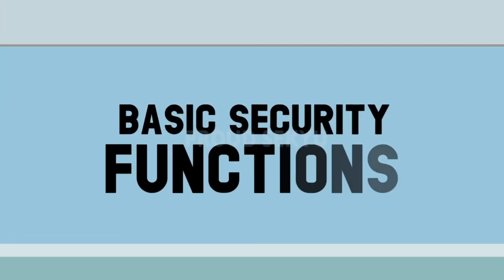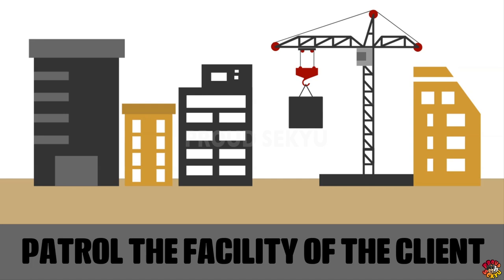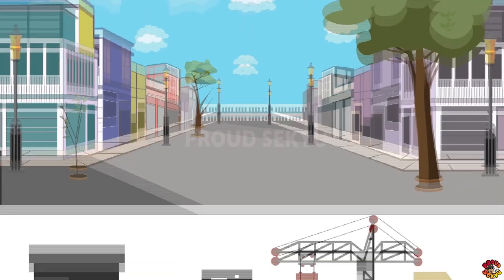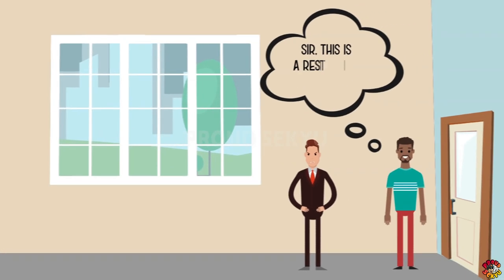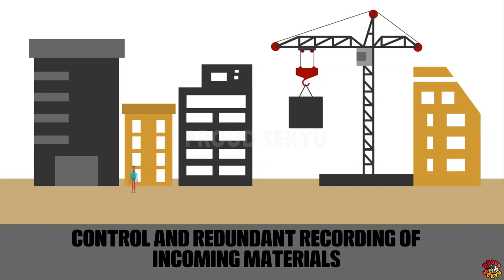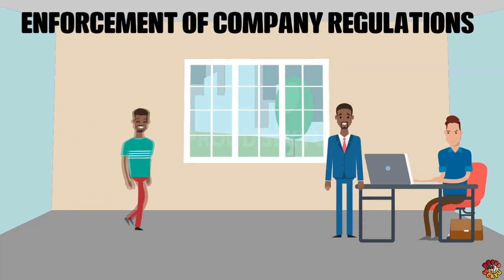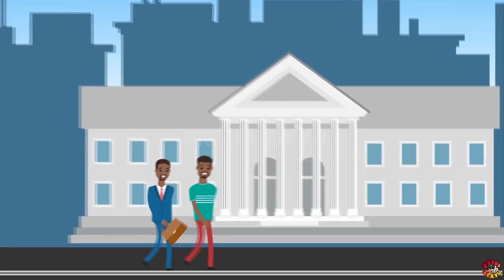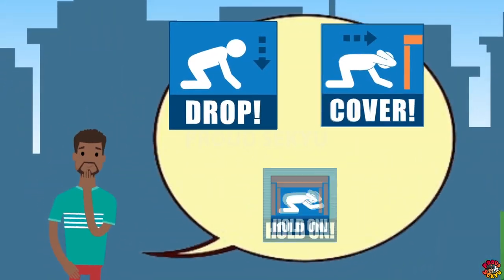The Basic Function of the Guard (Animated) by Mr. Supan | Proud Sekyu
The basic function of the Guard is from the book of Mr. Joel Jesus M. Supan from Philippines, the book entitled "The Art and Science of Security First Edition".